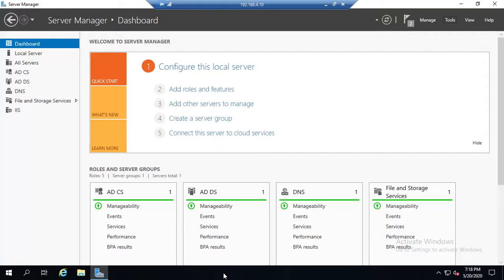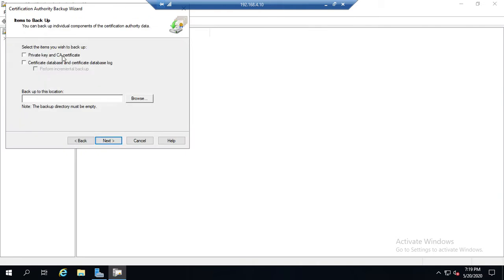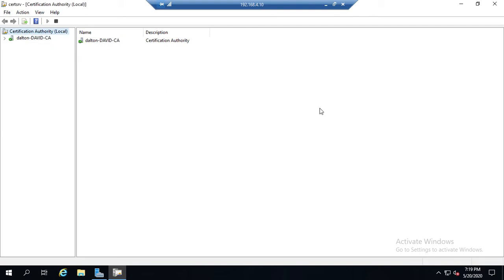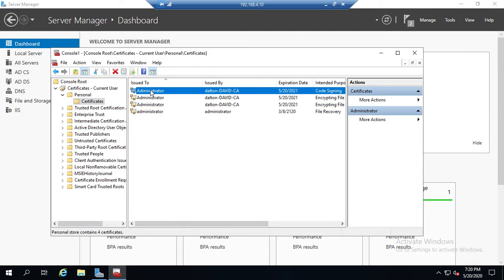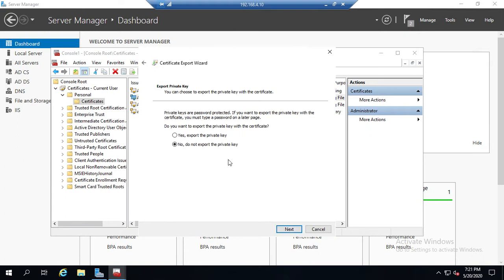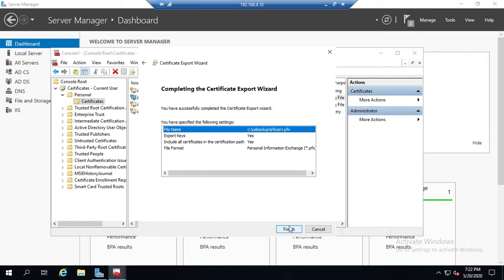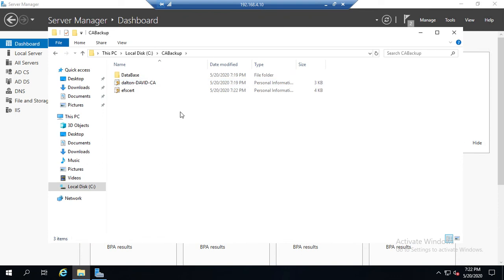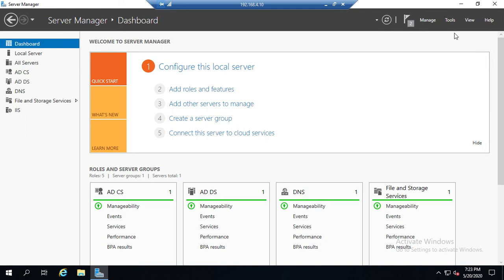Backing up a certification authority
This video demonstrates how to backup an ADCS CA (certification authority) including the private key. It also demonstrates how to archive a personal certificate and private key.